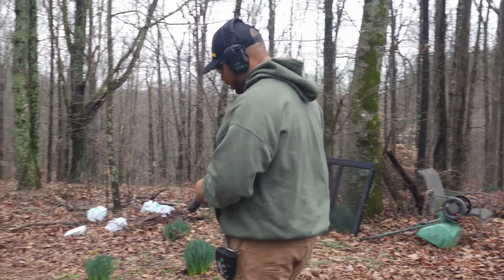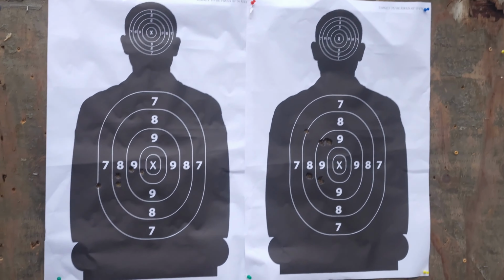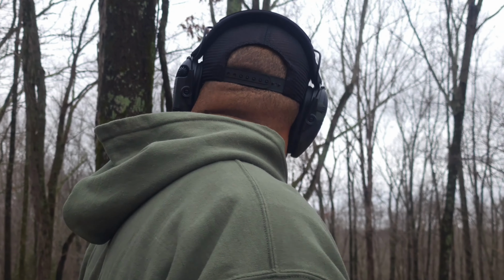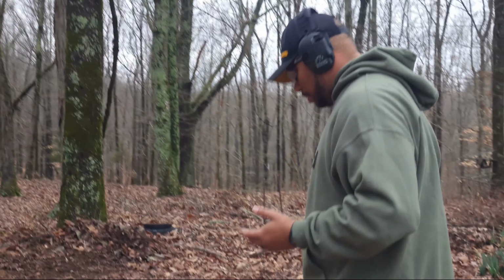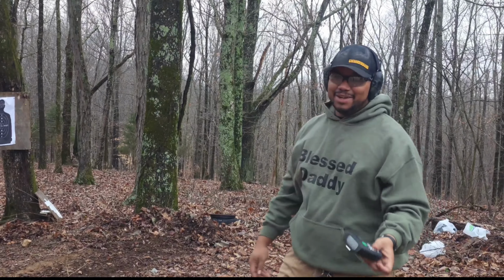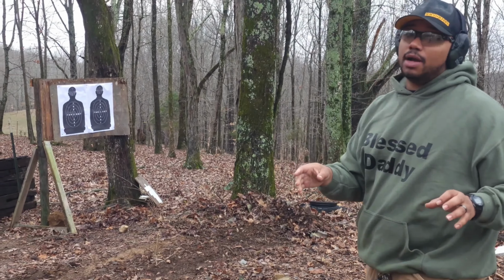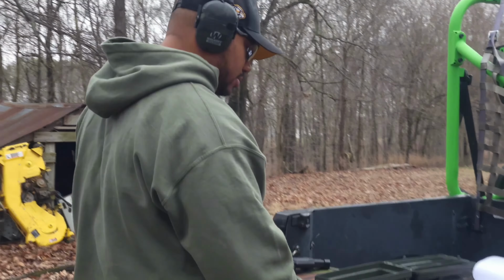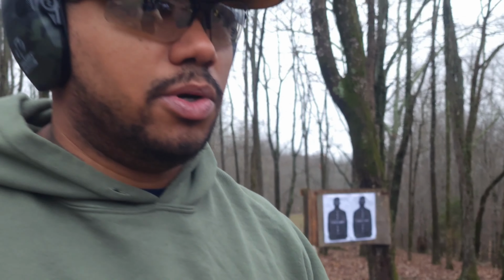Are these the best pistols on the market!?!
All firearms we use are our personal collection,  nothing for sale!!!

Host- Al Palmer

Camerwoman- Chasity Lin